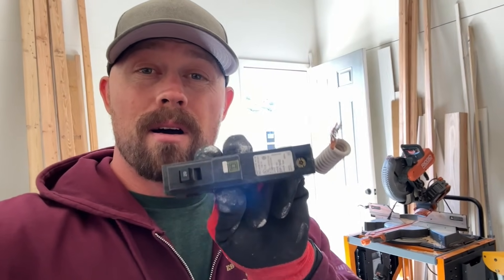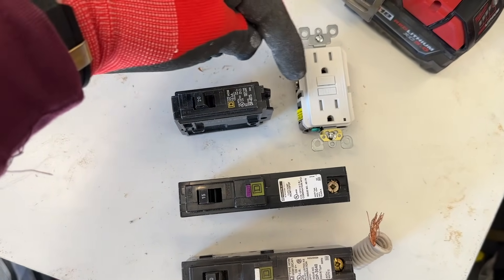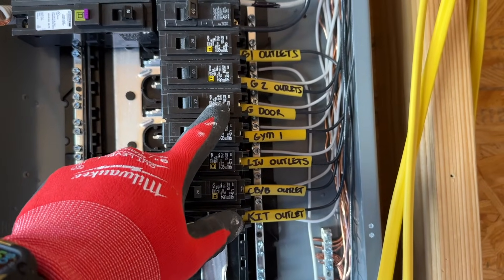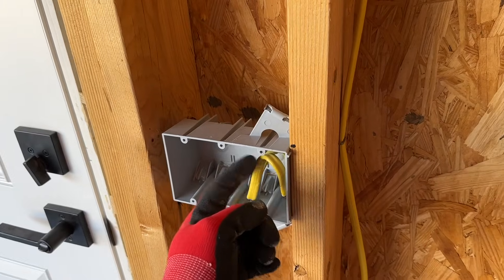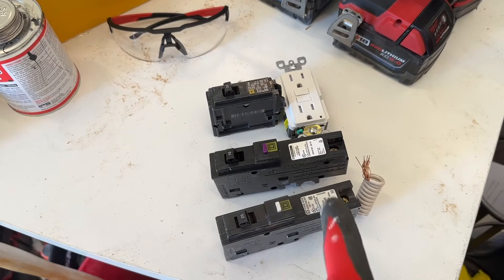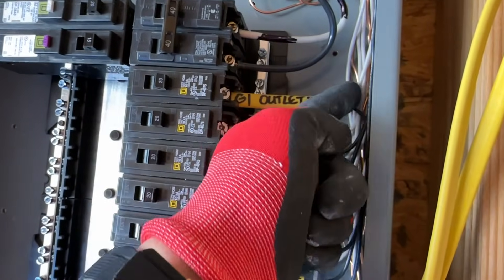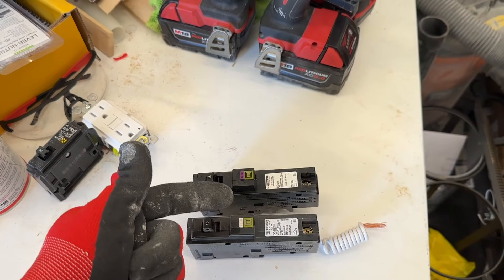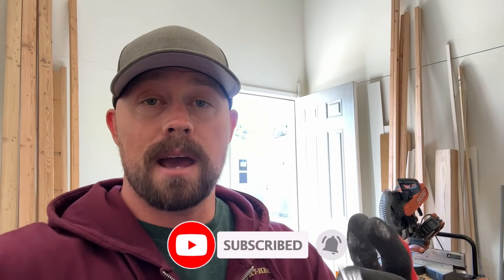AFCI Breaker Vs Circuit Breaker- What’s The Difference?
Let's talk about what AFCI Breakers are and why or when would you need to use them.
I'm in the process of wiring in all the new circuits in this casita build, we have 19 brand new circuits and over half of them will require a AFCI breaker instead of your "traditional" breakers you might be used to seeing. But why?

In short, the AFCI (Arc-Fault Circuit Interrupter) breakers you see that are a lot larger and sometimes have the while wire "pigtail" on the end are basically a breaker and a GFCI outlet in one. It's almost like a breaker in front of a breaker. A safety before the safety. I think the intention is to help isolate potential problems that may occur from getting further down the line in an electrical panel and ultimately preventing damage/fire or worse. So the breaker itself has a built in Arc-Fault interrupter before the actual breaker switch. It just seems to be the way things are done now. Its usually require by code with anything being built now, and if you pull permits or modify anything that may be originally installed...you may be required to update these breakers. Unfortunately it does cost a bit more. But hey, Safety First.

15amp AFCI (Pigtail) Square D

15amp AFCI (Push-on) Square D

20amp AFCI (Push-on) Square D

20amp AFCI (Pigtail) Square D